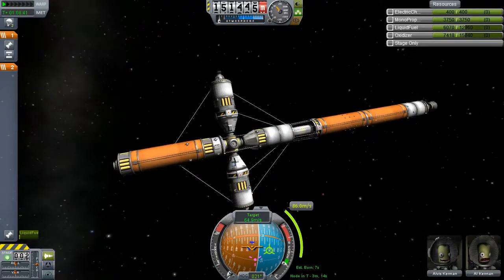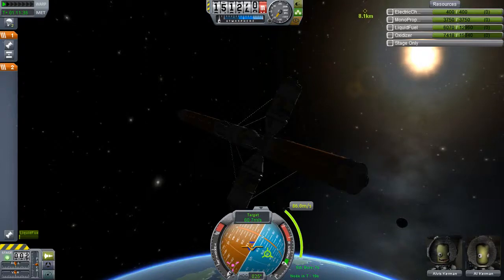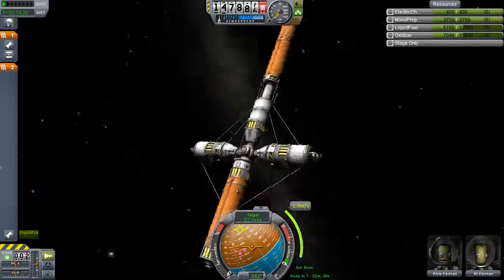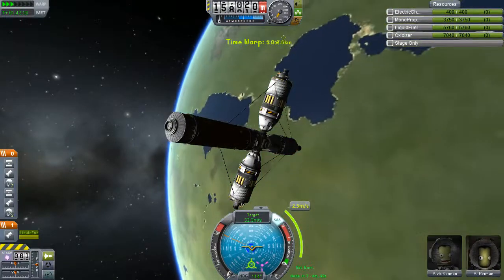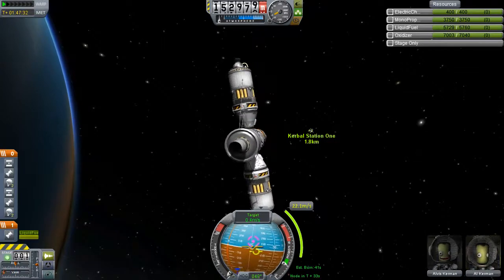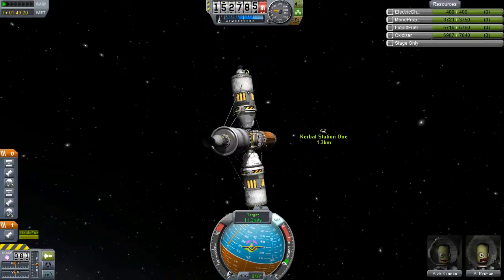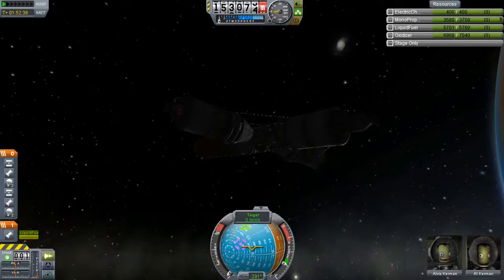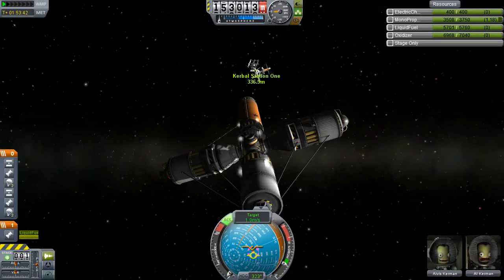KSP Docking Escape Pods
Today I dock an escape pod module to my Space Station. It consists of a fuel and RCS depot, a small command pod, a cube connector, and two 13 piece escape pods that can hold 3 crew members each. The video starts in orbit as I was having trouble with the lifter shop, and didn't even expect to get into orbit as my previous 5 tries had the ship falling apart and blowing up while still climbing through the atmosphere. I guess those last few struts that I added did the trick.  The launch ship was 419 parts, and the station part, including the escape pods, but not including the nuclear engine thruster stage that I don't disconnect in this video, is 49 parts.